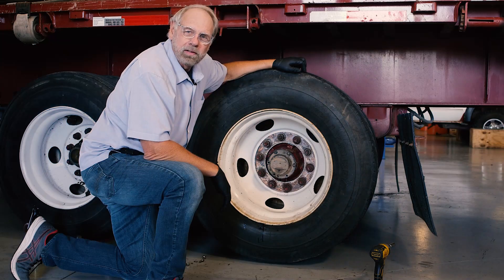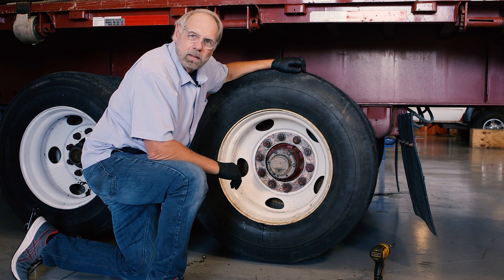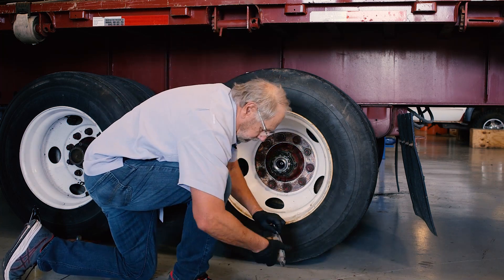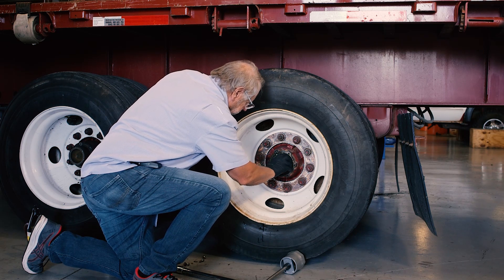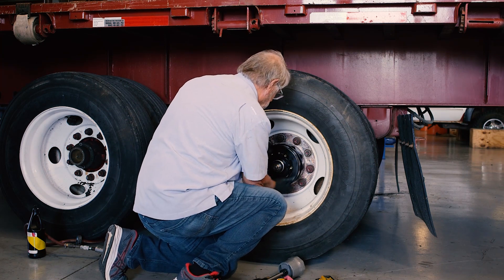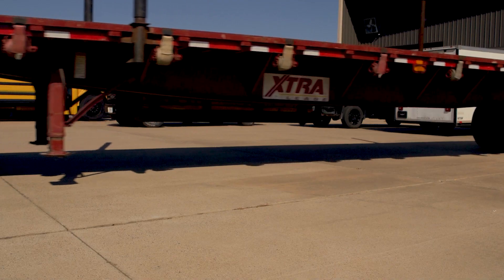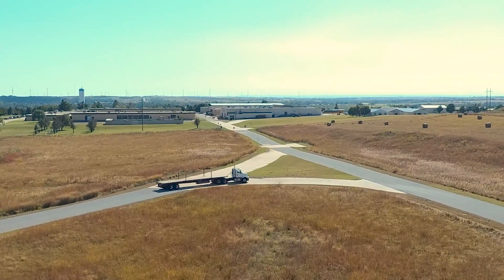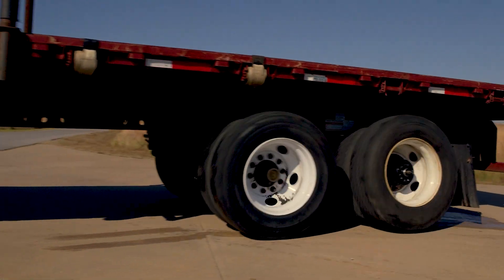How the TetherTech Safety System Works